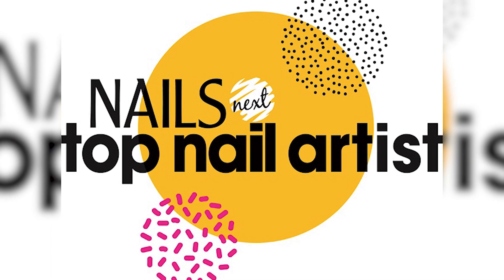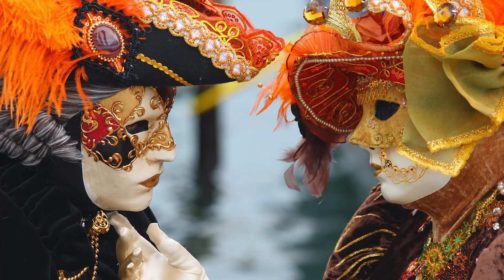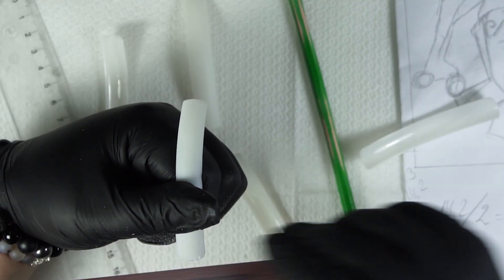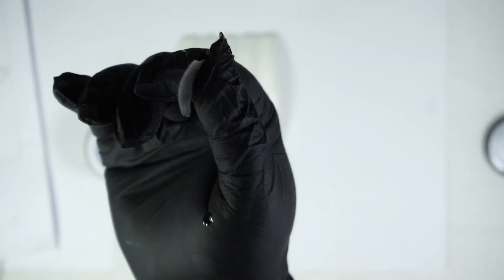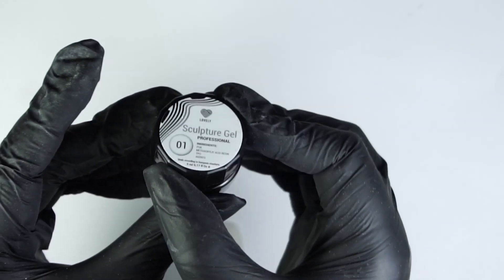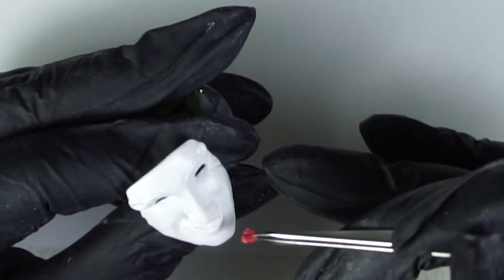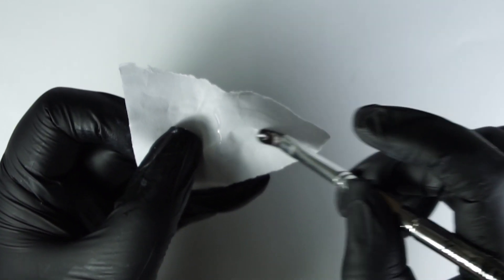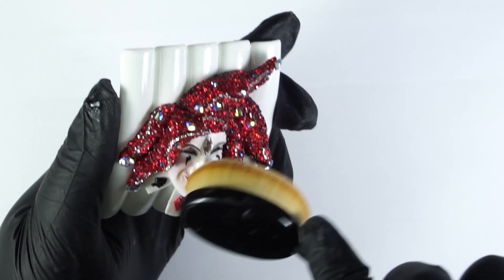NTNA 7 Pre Challenge #1 : Sponsored by Swarovski | Venetian Mask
Emotions.
When I got this subject, Right away I thought about Venetian Carnival Masks. I believe this celebration is really wonderful, because of it’s idea.
Here everyone can be who they please, It doesn’t matter what social layer you represent, where you work or how you look. Everyone becomes equal here, leaving difficulties and anxieties behind them, they arrive to have fun and relax. This carnivals masks in particular associate with emotions to me. I myself as a nail tech work a lot, maybe sometimes too much, Yet I still must remain positive, energetic and pass on knowledge to my students which will guide them in the future. It does not matter that I am tired or that there are difficulties in my life, I can not let that affect my work. We chose to focus on a mask at work, because it is very meaningful to me. As a nail tech I give my work all of my energy, and strive to reach the maximum results. I fight myself hundreds of times no matter how hard it gets. This masks emotion is relatable to me because of its playfulness, I myself as a person am pretty lively. It doesn’t matter how exhausted I get, At work I am always motivated and stubborn. I can set myself goals that are difficult to comprehend, and dive in to reaching it with my head high.
For the job we used:
Top- VIVA LA MANICURE TOP
While Gel Lak- Madam glam
Polygel- Viva la manicure
Polygel clear- Viva la manicure
Gel- Mosaic ice
4D gel

First, I formed the tips, and decided their length. Then I covered them with Madam Glam nail polish and repainted them with Viva la manicure top. I glued it down with Viva la manicure clear gel. For the mask I used Mosaic Ice gel. The top part of the mask I formed with Viva la manicure clear polygel. I formed and buffed the whole mask. Then I created the face using clay. I drew on the lips and eyes with paints. Sometimes I formed with plasticine as well, and the hat I made using Mosaic Ice gel and Viva la Manicure clear polygel. For the final touch, I encrusted swarovski.